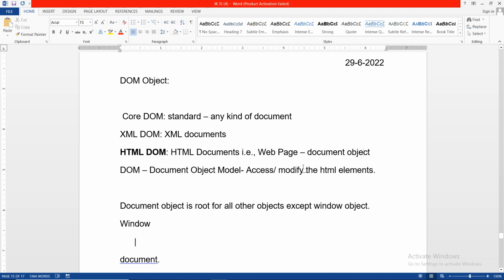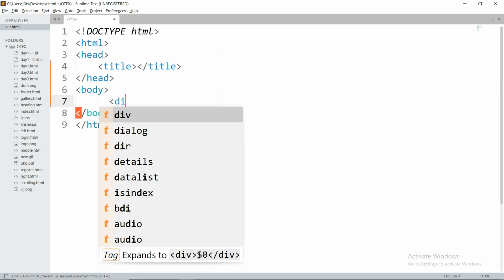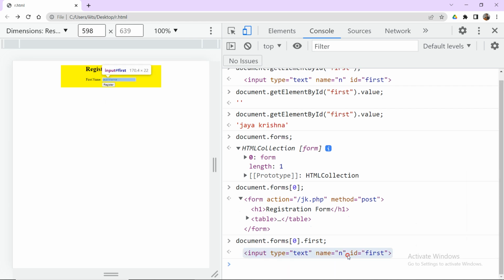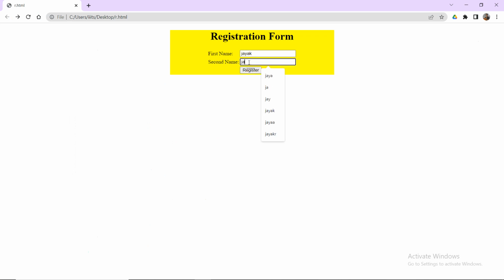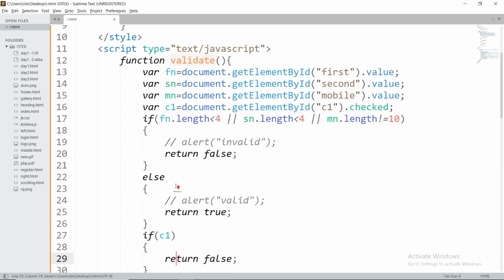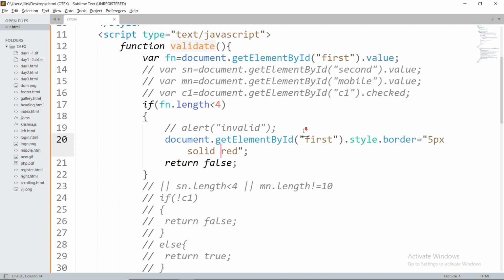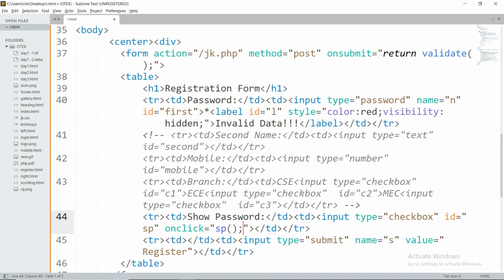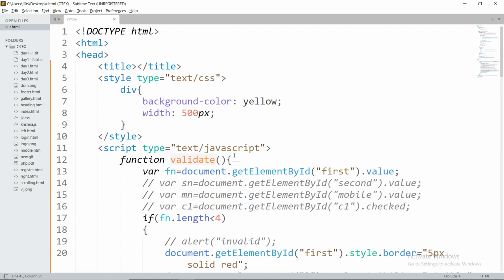73 || JavaScript Form Validations with Practical Executed Examples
In this tutorial, we explore JavaScript form validations with practical examples executed step-by-step.

📌 Topics Covered:

Introduction to Form Validations: Understand the importance of form validations in web development.
JavaScript Validation Techniques: Learn various methods to validate form inputs using JavaScript.
Practical Examples: Follow along with hands-on examples demonstrating how to implement validations for common scenarios such as validating email addresses, ensuring required fields are filled, and validating numeric inputs.
Execution: Step-by-step guide to executing form validations using JavaScript, enhancing user experience and data integrity.
🔧 Hands-On Learning: Enhance your JavaScript skills by practicing with real-world form validation scenarios.